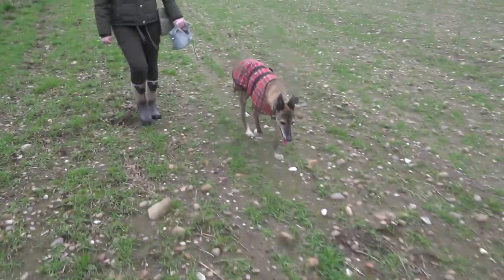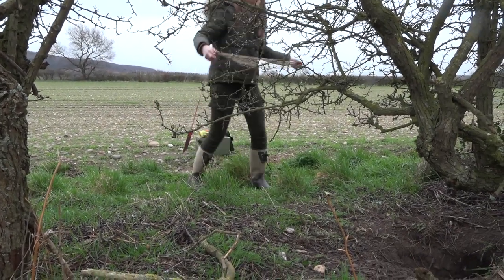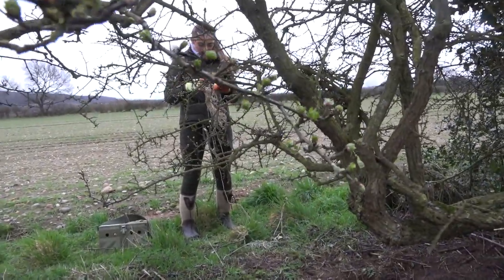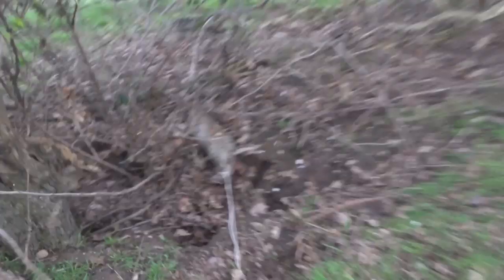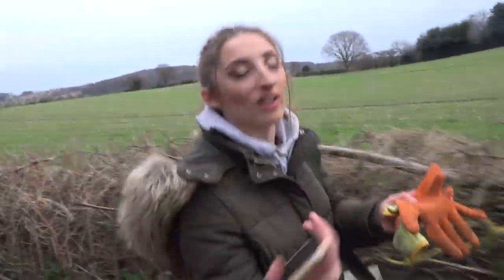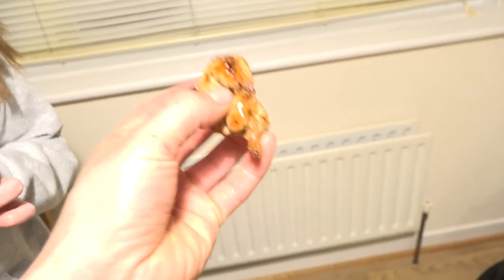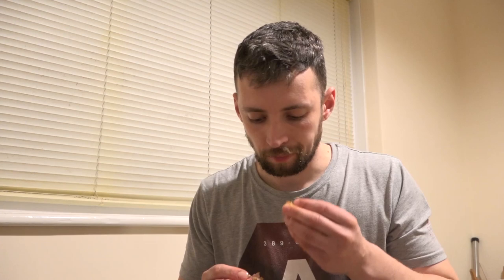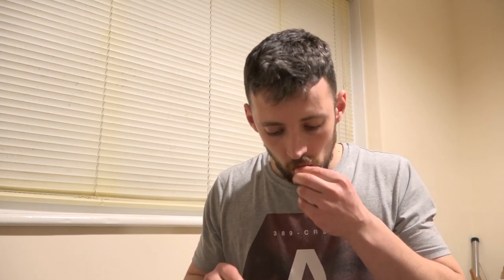Ferreting with my sister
If you would like to show your support and help improve the channel with better quality more consistent videos click the link.

Hunting Jacket HUNTING CLOTHING AND ACCESSORIES
Hunting Jacket
Hunting trousers
Hunting hoodie
Countryman fleece
Hunting long sleeve tshirt
Short sleeve T (real tree)
Harkila hunting boots
Deerhunter Flat cap
Woolly hat with LED LIGHT
Hunting green baseball cap
Game carrier
Game rucksack
Opinel knife
Knife sharpener
Poachers cook book

DOG AND FERRET ACCESSORIES
Dog nail cutters
Greyhound muzzle
Flea spot on for dogs
Dog first aid skin stapler
Dog collar (lurcher)
Dog collar (whippet)
Greyhound dog coat
Portable dog bowl
Ferret carrier
Ferret Flea shampoo
Ferret harness
Ferret food
Ferret VITAMINS
HUNTING LAMPS
FERRET FINDER mark3
BOOKS
Poachers cook book
Poaching book
Poachers tales
CAMERA EQUIPMENT
My camera
Action camera